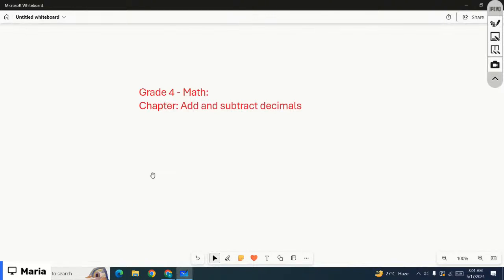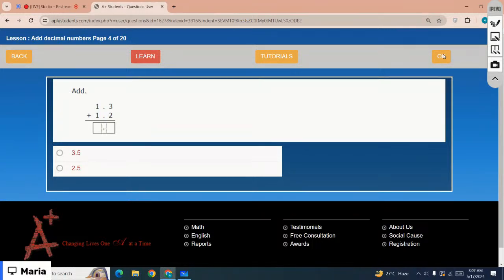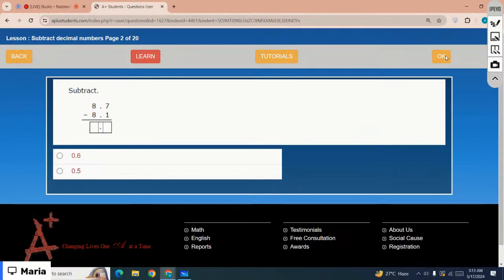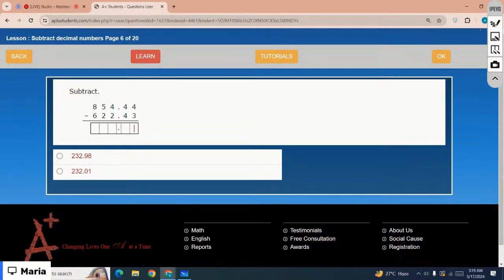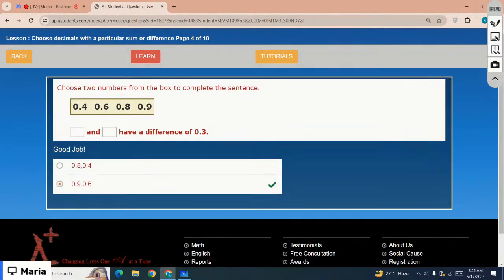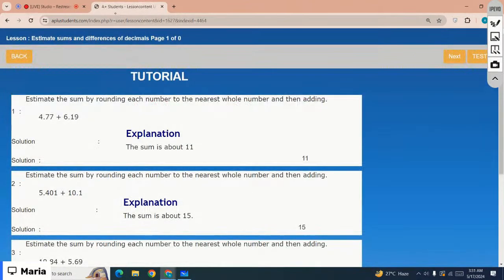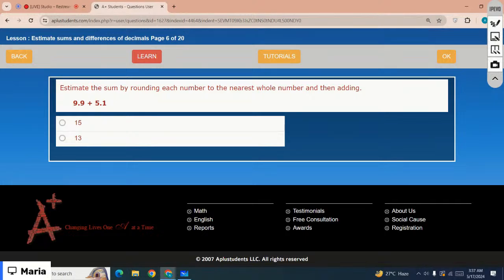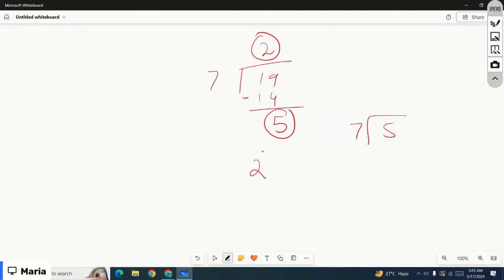Grade 4 - Math: Add and subtract decimals